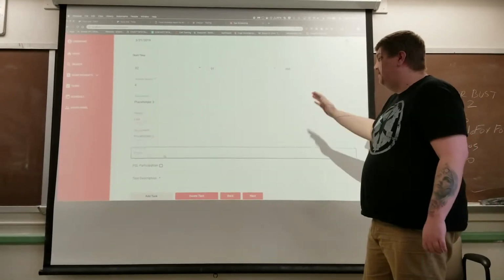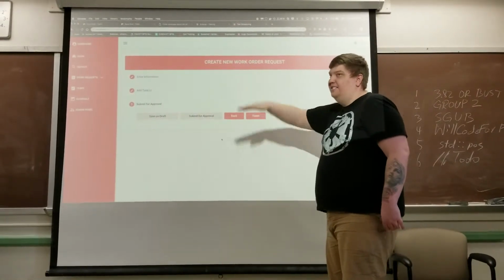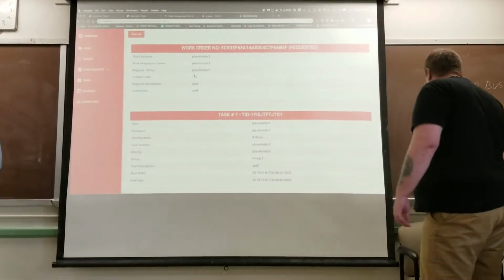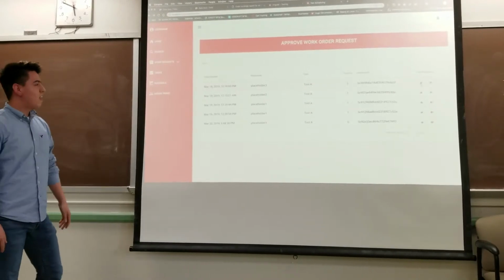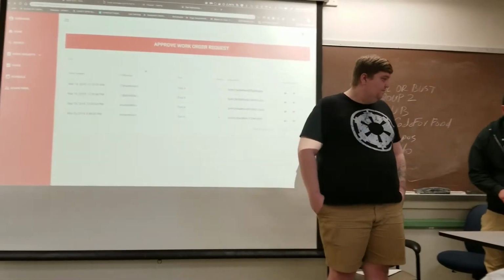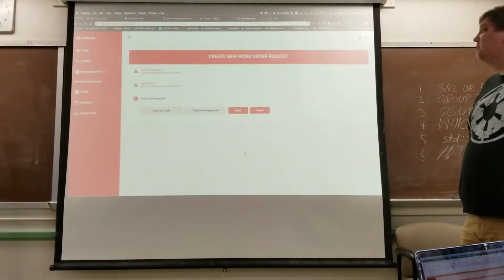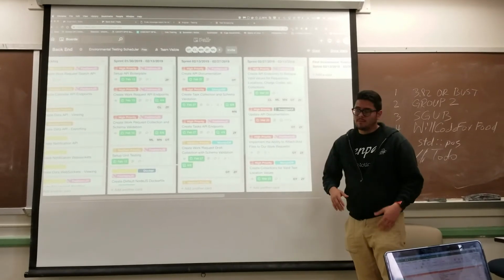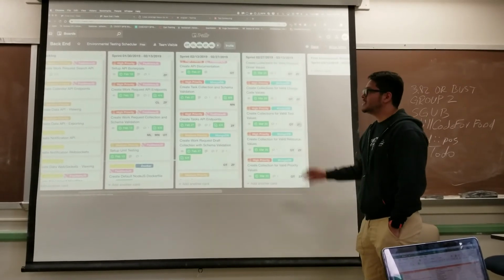Third Iteration Presntation: Team 3.82 or Bust